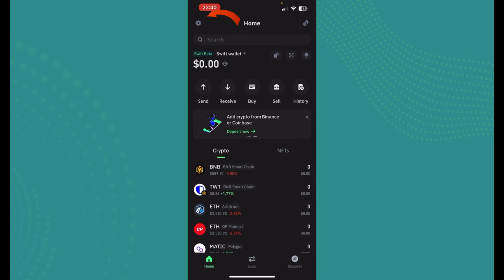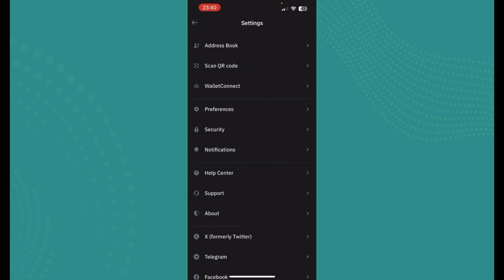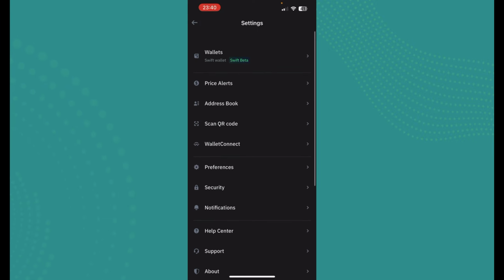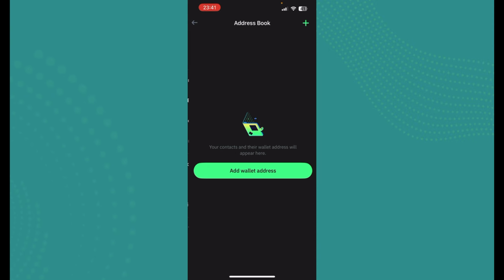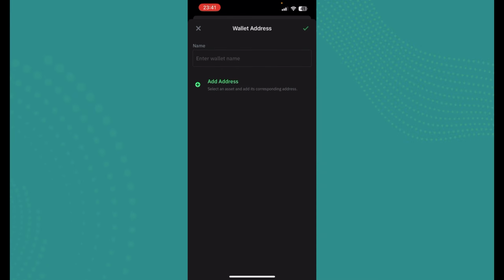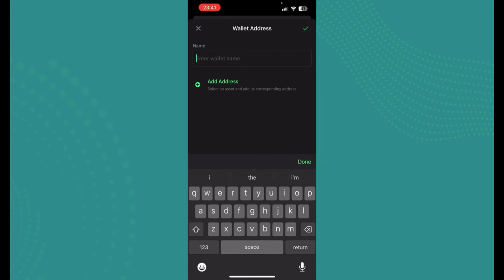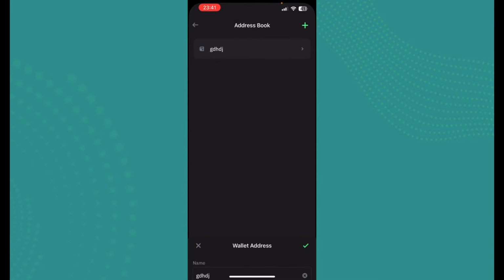How to Add a Contact in Trust Wallet 2024?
Easily manage your crypto transactions by adding contacts in Trust Wallet! In this guide, we’ll show you how to create a contact list for faster and safer transfers. Simplify your wallet management and save time. Watch now to learn how to add contacts in Trust Wallet for 2024!